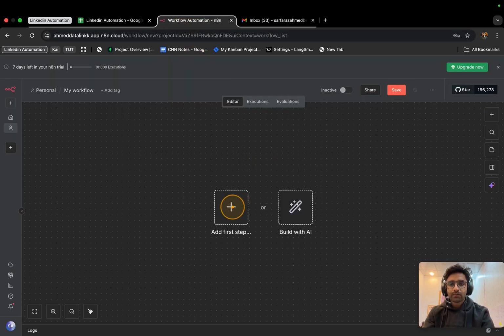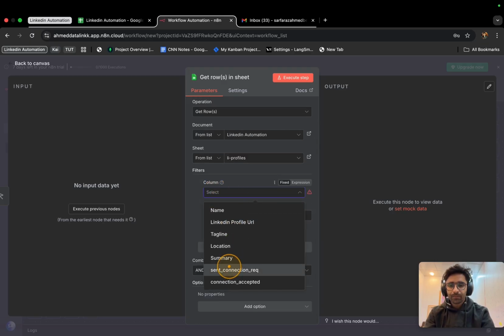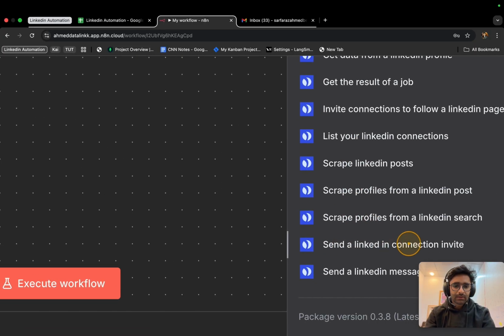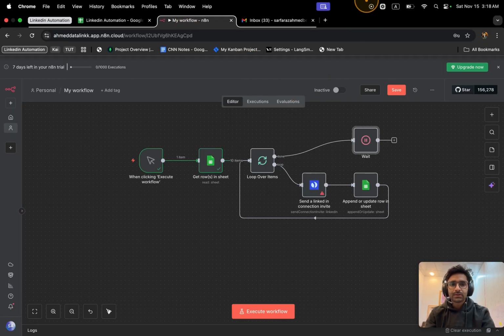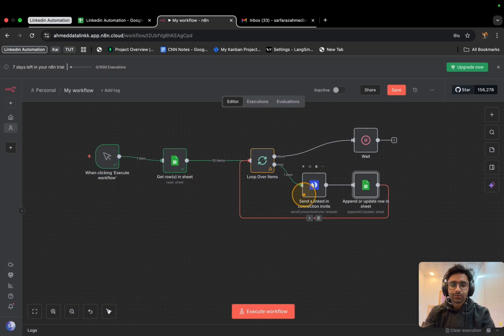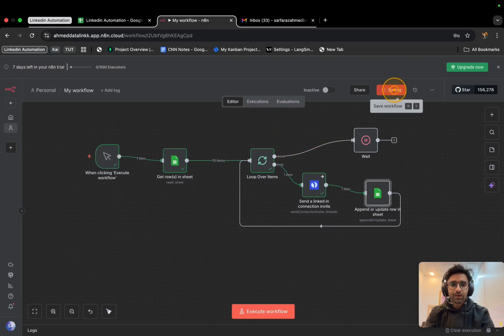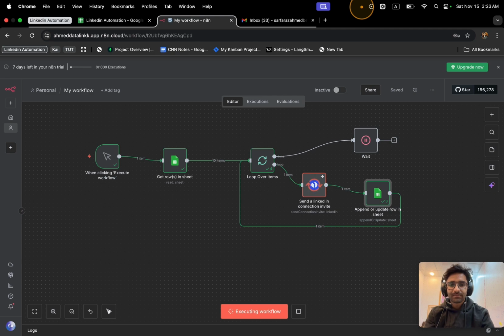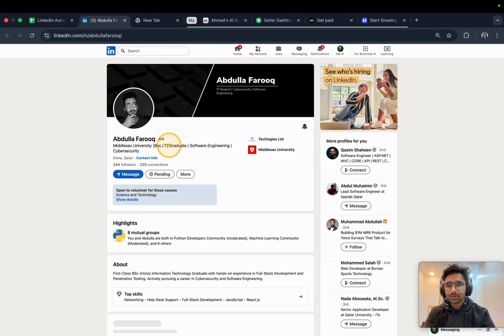Tutorial 03 | Automate LinkedIn Connection Requests Using Browserflow & n8n (No-Code Outreach)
📌 Join My DataLinkk Skool Community for free

Automate your entire LinkedIn outreach process using Browserflow.io + n8n — effortlessly and safely!

In this third tutorial of the series, I’ll show you exactly how to:
✔️ Automate LinkedIn connection requests to any profile

This tutorial sets you up for upcoming videos like:
• Checking accepted connection requests
• Sending personalized messages at scale
• Full end-to-end LinkedIn AI automation system